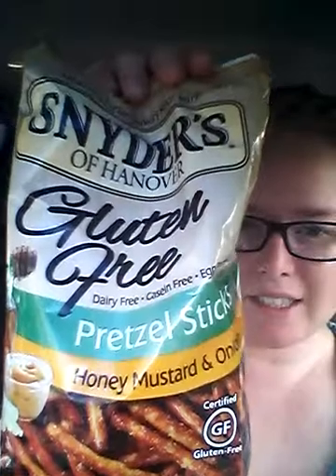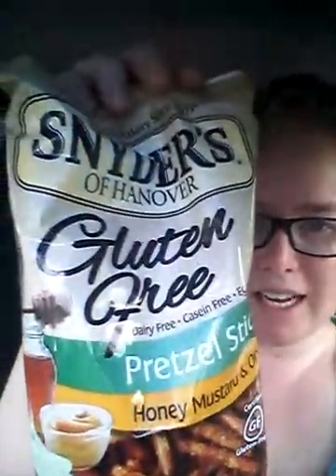Gf and dairy free taste test 2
Honey mustard and onion pretzel sticks